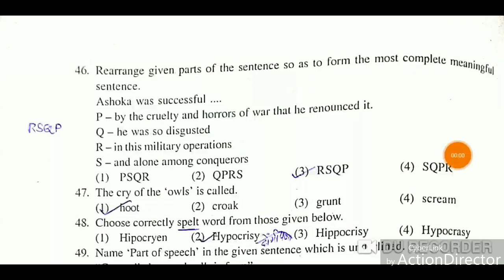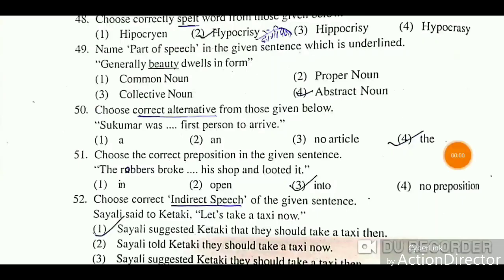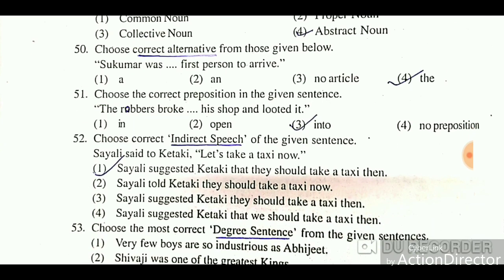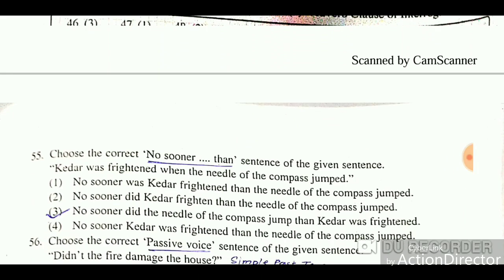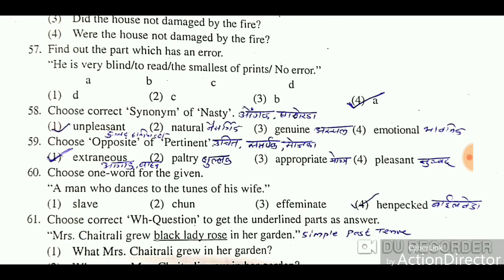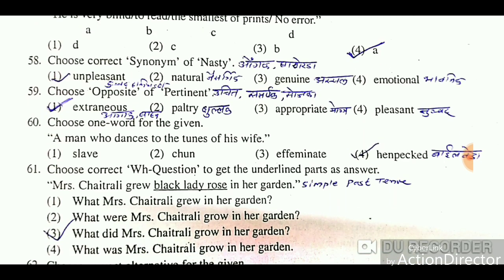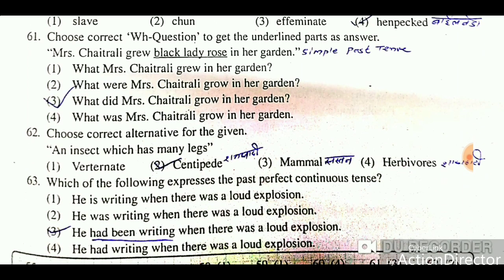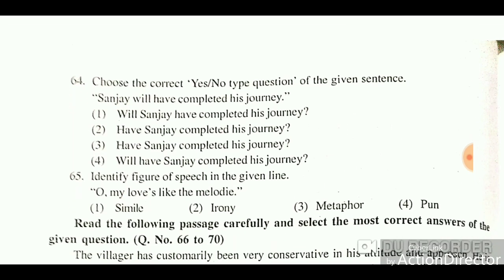तयारी इंग्रजीची: प्रत्येक प्रश्नाचे स्पष्टीकरण।। TET 2020 ।। भाग-२